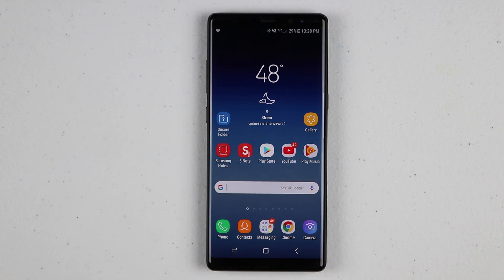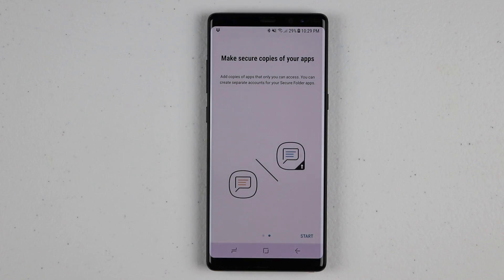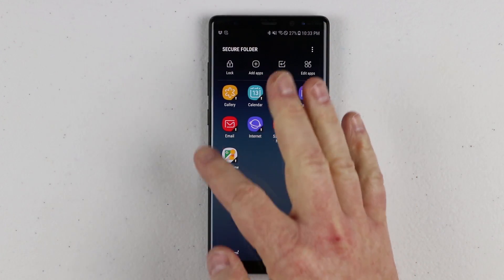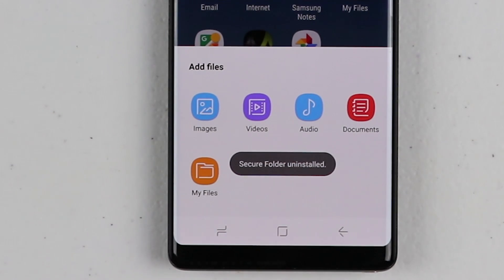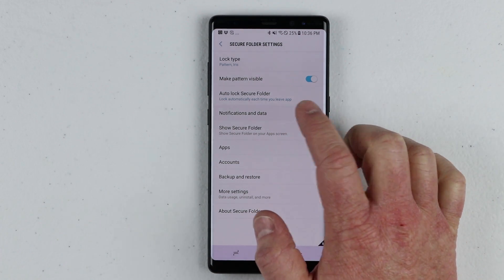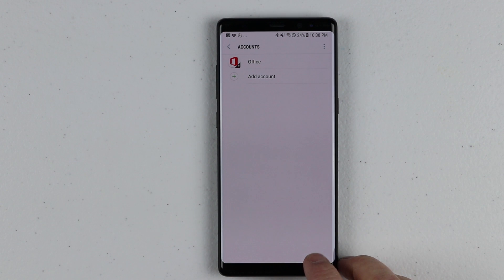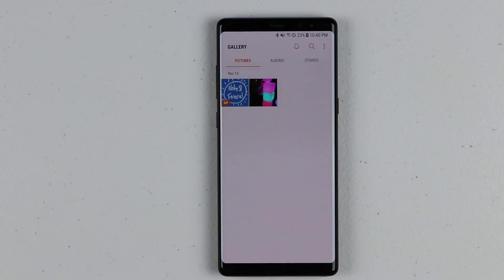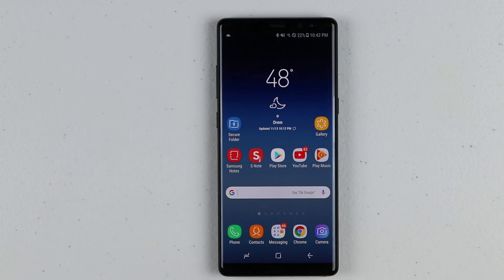Secure Folder for Galaxy Note 8, S8, S8 Plus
Have you ever wanted to secure certain files on your device? What about using important work files separated from your regular phone? You can do all this on the Galaxy Note 8, S8 or S8+ and other Samsung phones with the Secure Folder Feature.